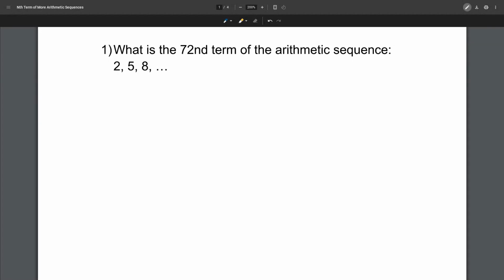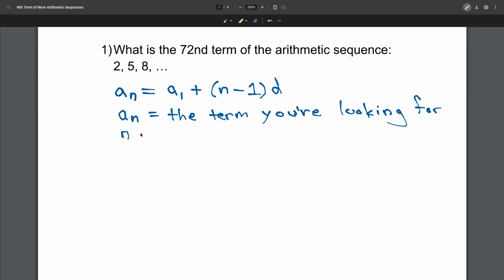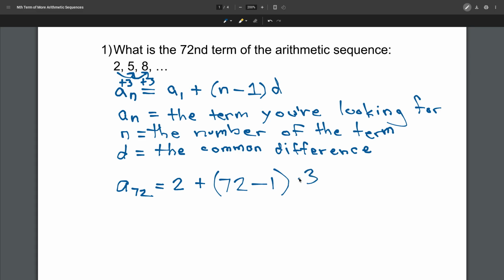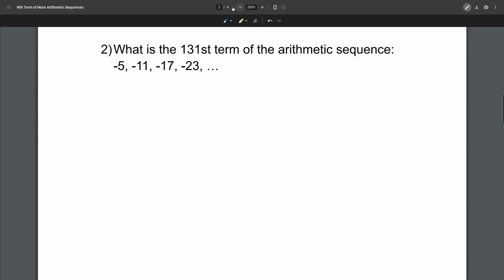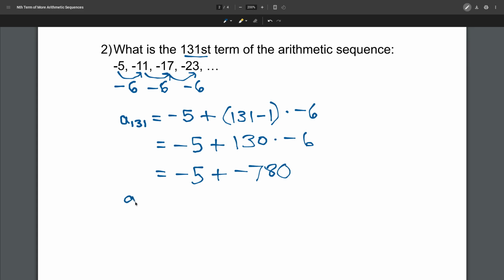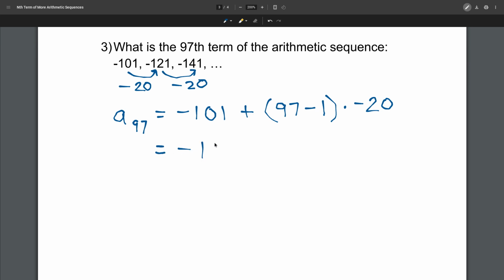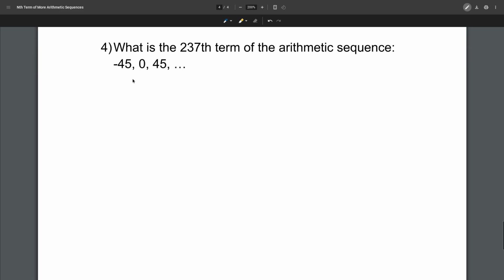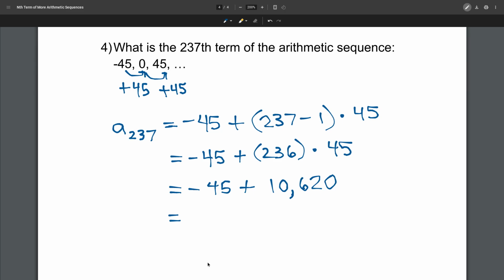Finding the Nth Term of More Arithmetic Sequences (5/6/25)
In this video, I show you how to find the nth term in an arithmetic sequence. These are additional problems to my previous video that are good with Algebra 1 students.